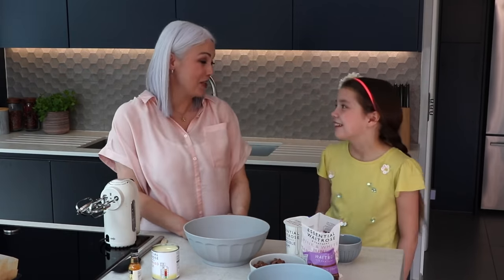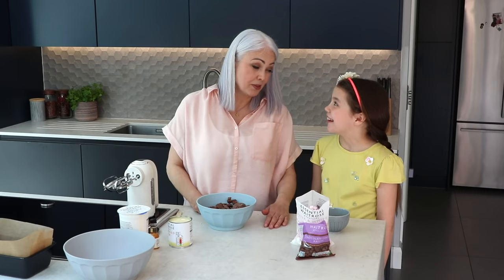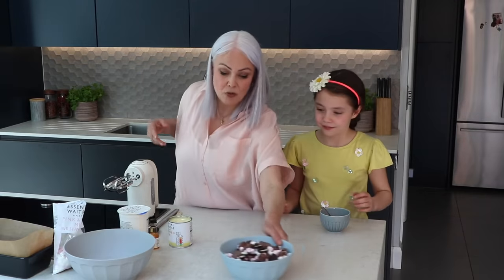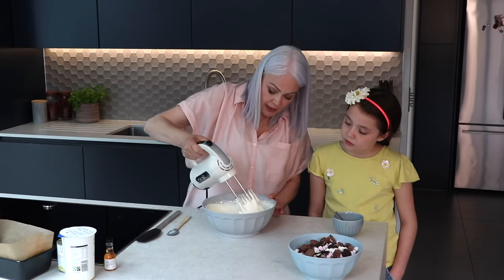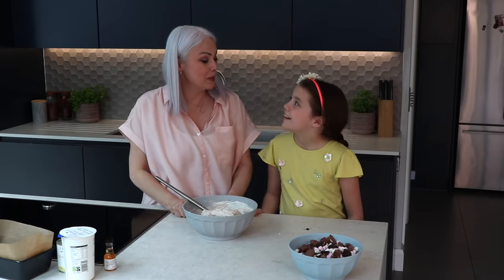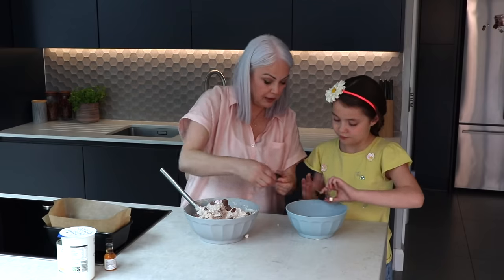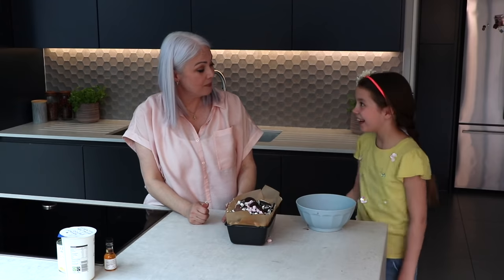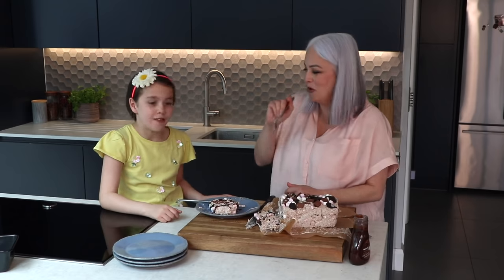Silvana Franco's Rocky Road Ice Cream | At Home | Waitrose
Silvana Franco makes an indulgent rocky road ice cream with the help of her daughter Cassia.

With all the classic elements of a rocky road; biscuit, marshmallow, chocolate and raisins, this semifreddo-style ice cream is a great summer treat. You can add in different chocolates, nuts and fruit depending on what your favourites are. Just add a drizzle of chocolate sauce for the finishing touch.

As part of our At Home series, we’re welcoming some special guests to our channel from their home kitchens. In each episode they’ll share the recipes they love to cook, what inspires them and their favourite ingredients.

Ingredients:
200g small chocolates, buttons or chopped chocolate
154g pack Oreos, broken into small pieces
100g chocolate coated raisins
100g Essential Pink & White Mini Marshmallows
½ x 397g can Essential Condensed Milk
600ml pot double cream
1 tsp vanilla extract
50g Waitrose 72% Belgian Dark Chocolate, melted and cooled
Chocolate sauce, to serve